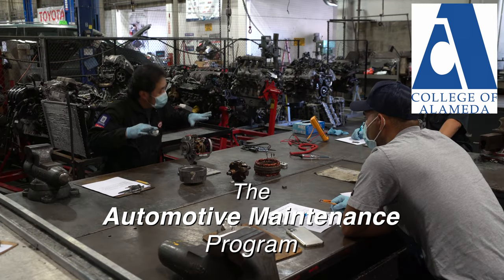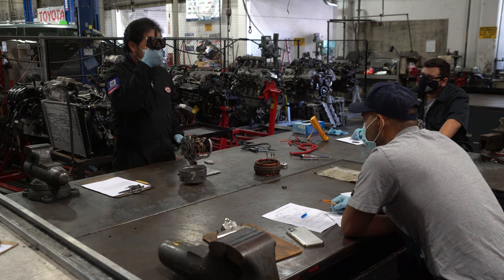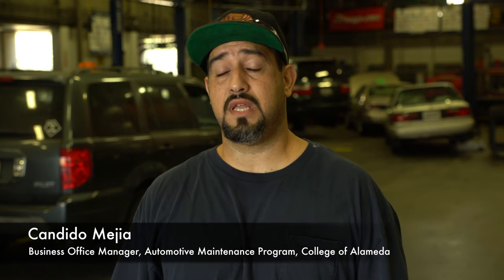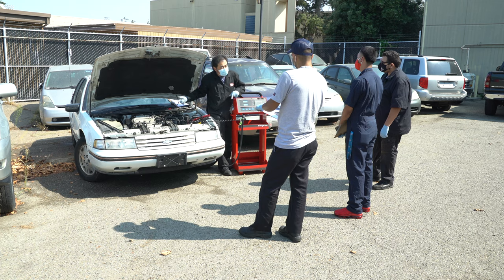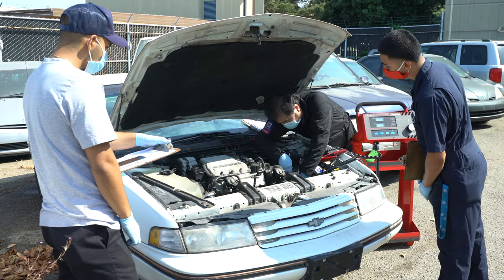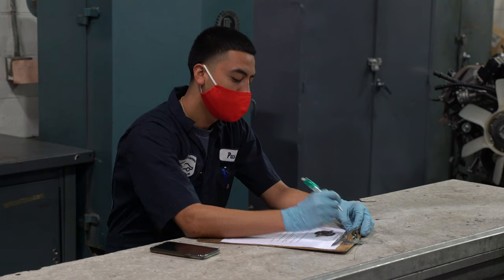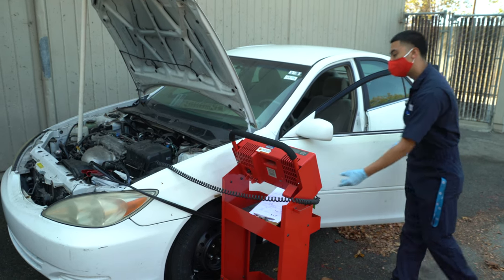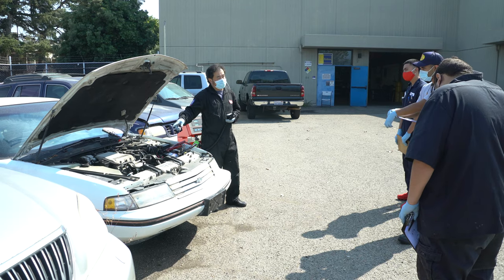College of Alameda: Automotive Technology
For more information on the College of Alameda Automotive Technology Program, please

Certified by the National Institute for Automotive Service Excellence (ASE) as a Master Level program, the Automotive Technology curriculum is designed to prepare you for employment as apprentice auto mechanics or to allow you to continue toward a Baccalaureate degree in other advanced schools of technology in preparation for future management and teaching careers.

You will be prepared to get a job as an Auto Mechanic specializing in any of the following areas: Engine Performance, Chassis and Drivetrain, Chassis Specialist, Engine Repair Specialist, Automotive Electronics Specialist, Drivetrain Specialist, and Light-Duty Auto Repair.

For more information on our Career Technical Education (CTE) programs, please

For up-to-date Coronavirus/COVID-19 information including FAQs and other resources for students, faculty & staff, and the community, please

The Peralta Community College District is comprised of Berkeley City College, College of Alameda, Laney College, and Merritt College. Together we provide northern Alameda County a range of academic, career and life-long learning opportunities.

PeraltaTV, Comcast ch. 27/28, AT&T ch. 99

KGPC, community radio for the Peralta Colleges and Oakland community